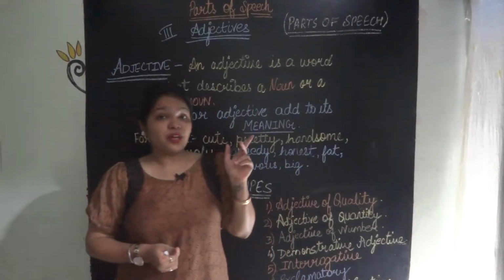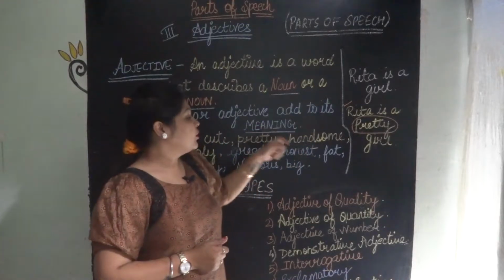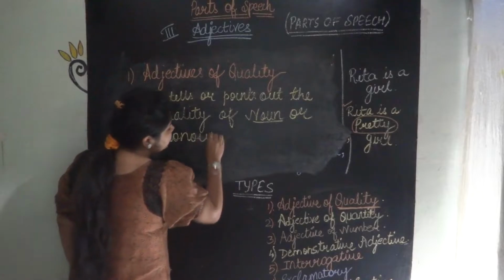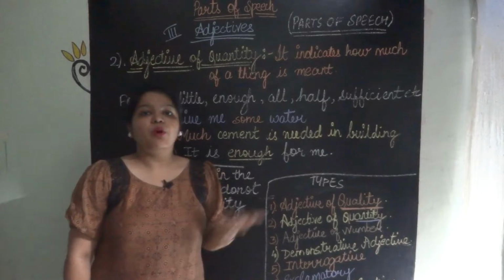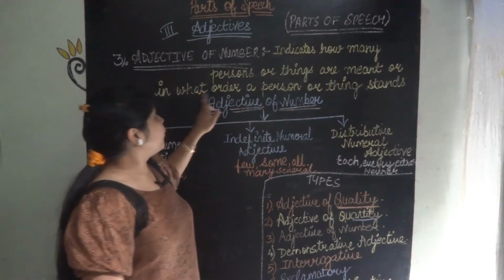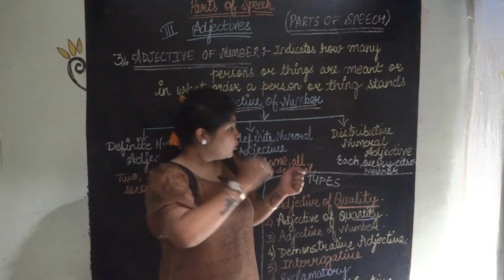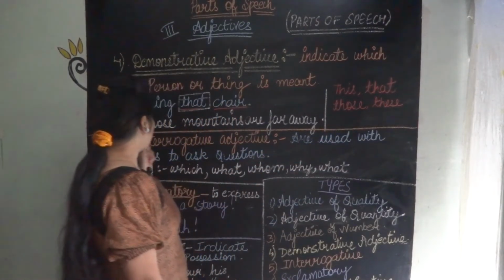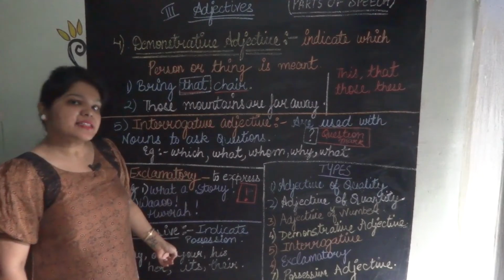Adjective | Parts Of Speech | Adjectives in English Grammar | Concept/Definition/Types/Kinds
Adjective | Parts Of Speech

What is adjective?
An Adjective is  a word that describes a Noun or a Pronoun.

There are mainly seven type of Adjectives

1.Adjective of Quality- These are the words that describe the quality of noun or pronoun.
2.Adjective of Quantity-These are words that describes quantity of nouns or pronouns.
3.Adjective of Number-These are Words that describe exact number of Noun.
4.Demonstrative Adjective-These are Words that point out a person,thing or animal.
5.Interrogative Adjective-These are words which are used to ask questions.
6.Exclamatory Adjective-These are the words that are used to express feeling.
7.Possessive Adjective-These are the Words that are used to show ownership.

In case, you have any doubt or suggestion; you can comment in a comment box